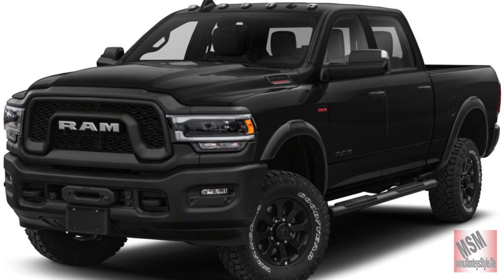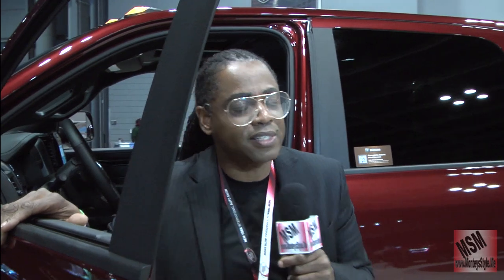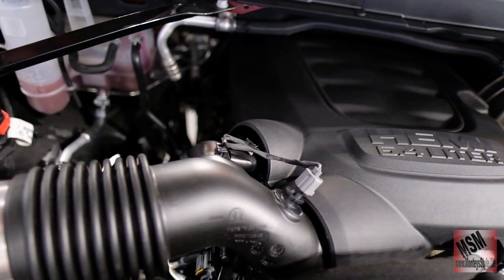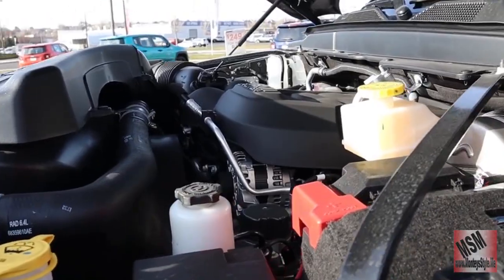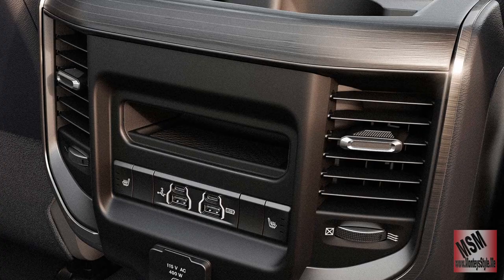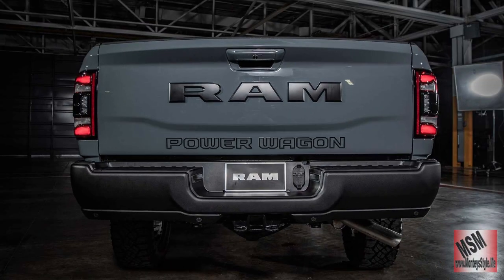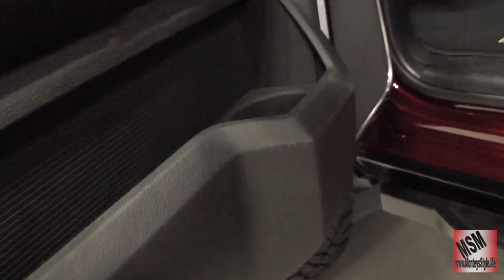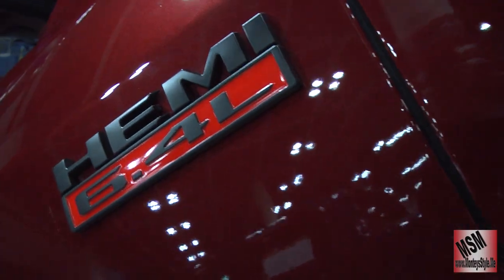MonteysStyle Video dodge ram power wagon